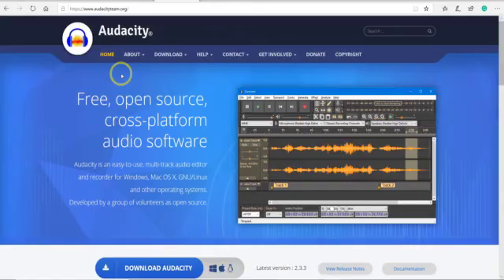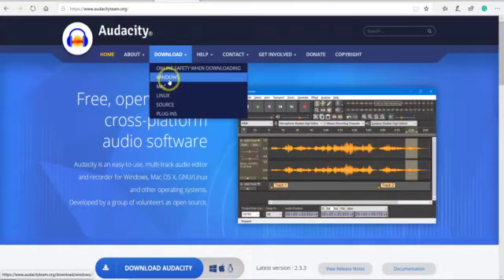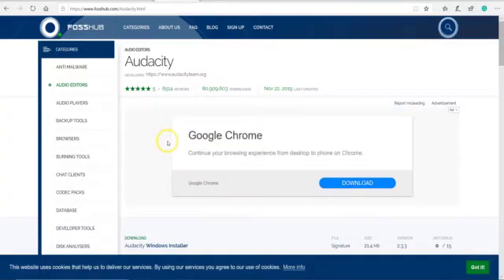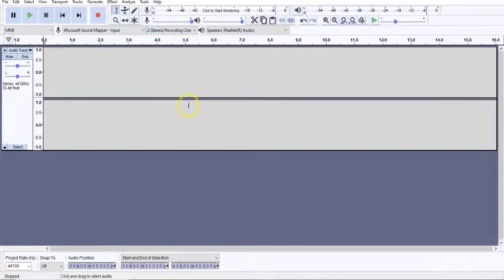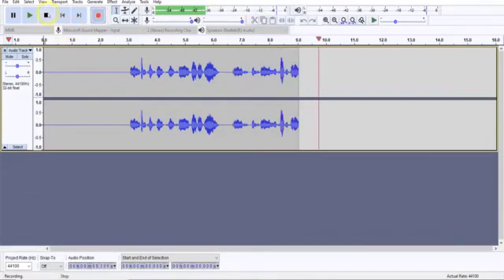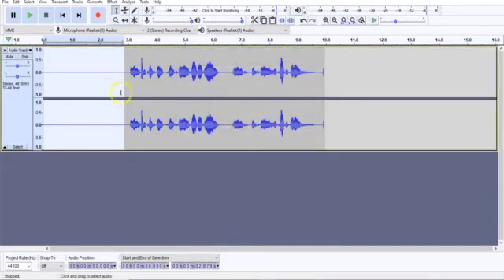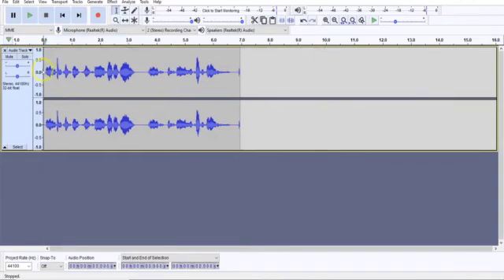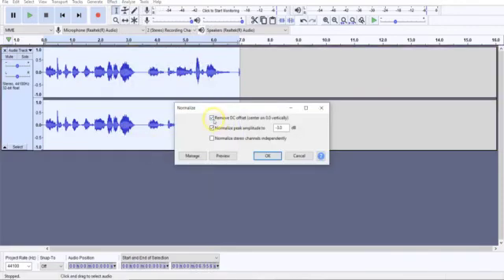How To Make Your Voice Sound Better in Audacity! (2020)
In this video, I will show how To Make Your Voice Sound Better in Audacity, quick, simple and to the point. Check out Team How To for more how to videos on how to improve your youtube videos.